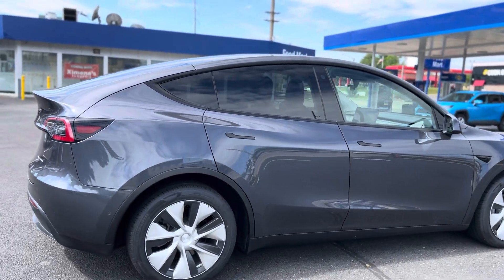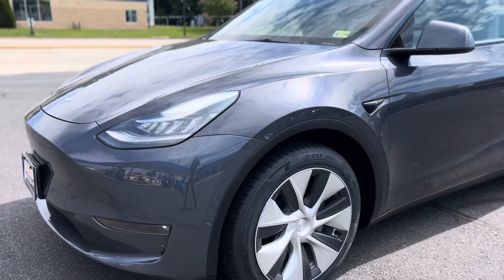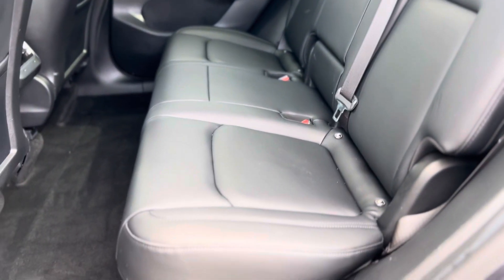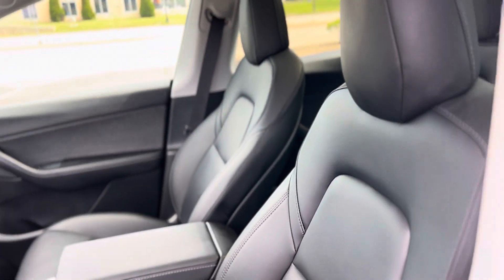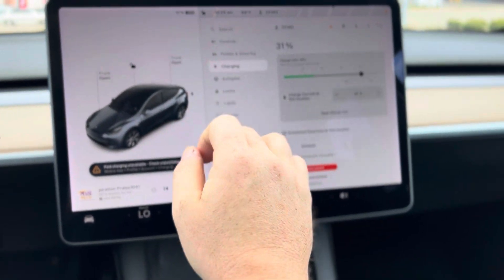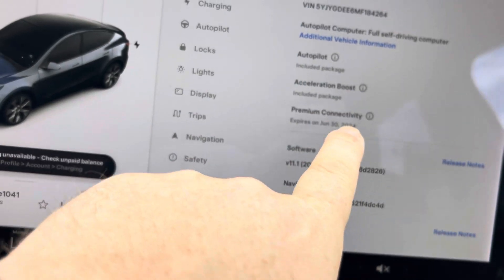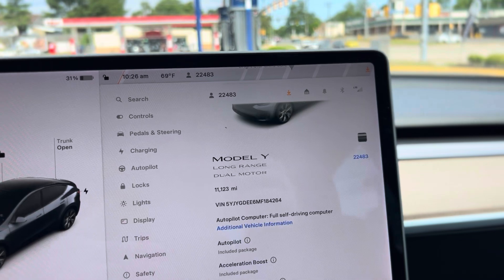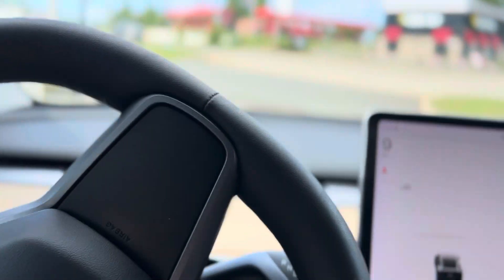June 11, 2024